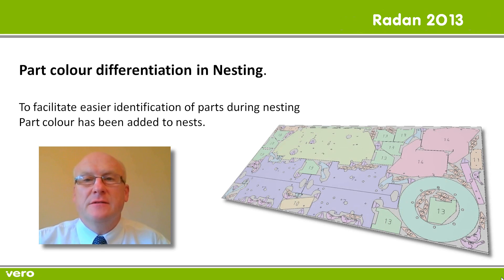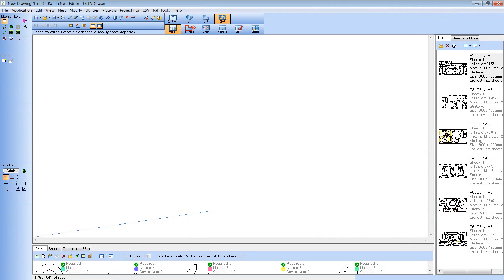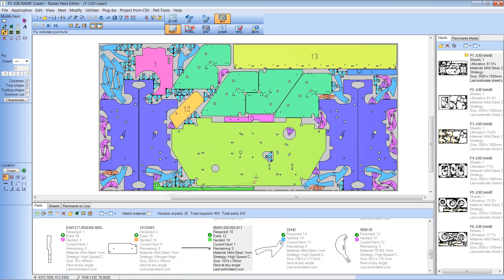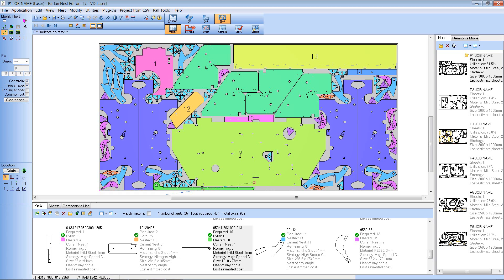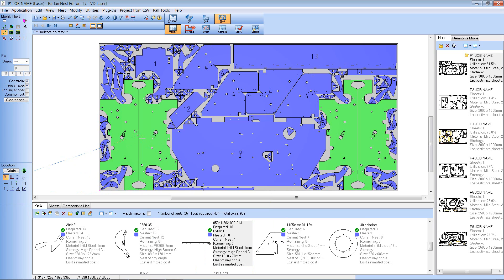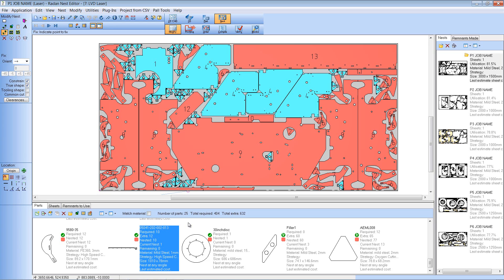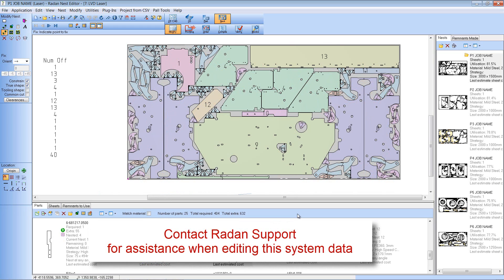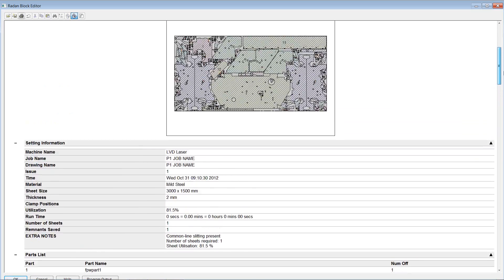Coloured Parts in Nesting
Based on customer requests for assistance for operators when unloading parts from nests, we have introduced colour identification for parts in nesting. This feature makes part identification much easier but goes even further in offering the user several new ways to identify categories of parts.